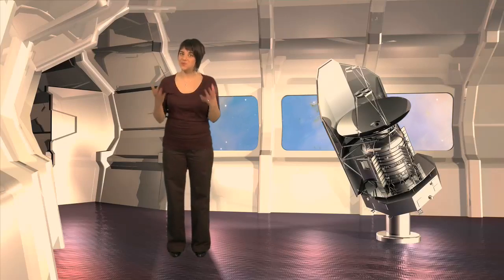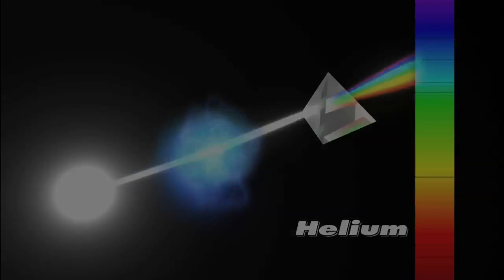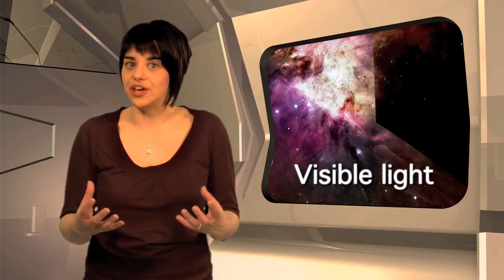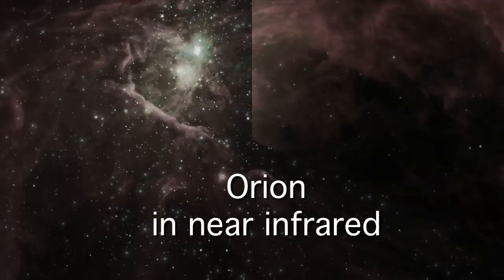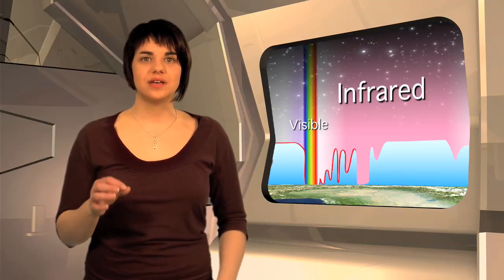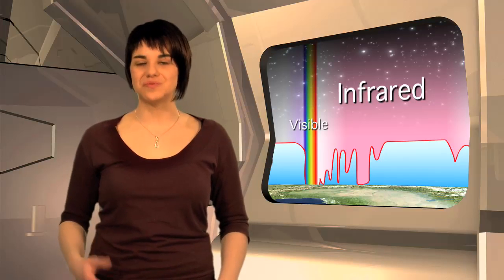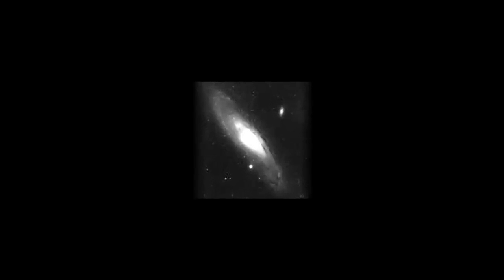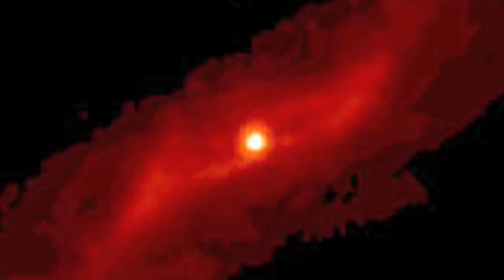Exploring the Infrared Universe - part 1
In this third episode of the Science@ESA vodcast series Rebecca Barnes investigates the infrared Universe, explores discoveries made by ground-breaking infrared space telescopes, and takes a look at Herschel - ESA's pioneering infrared space telescope.